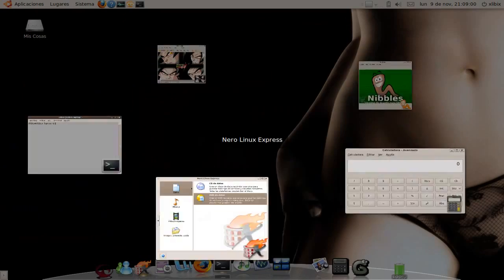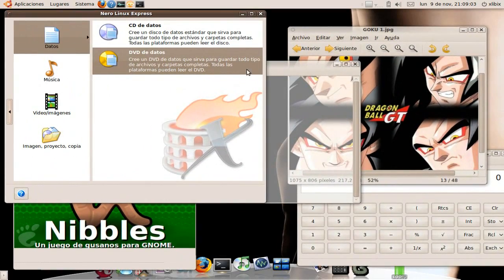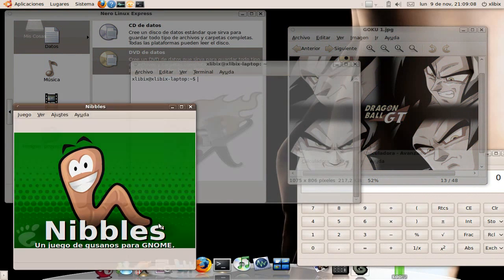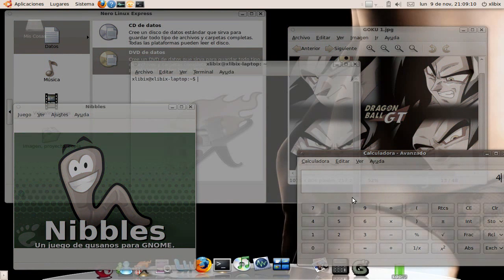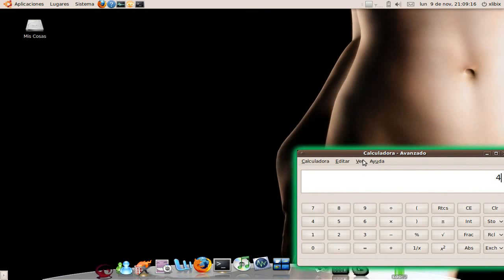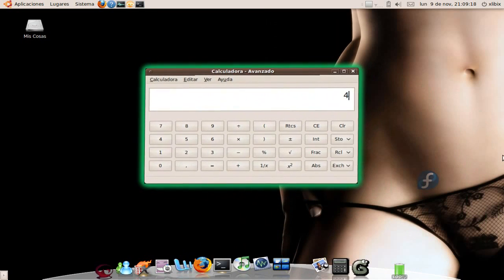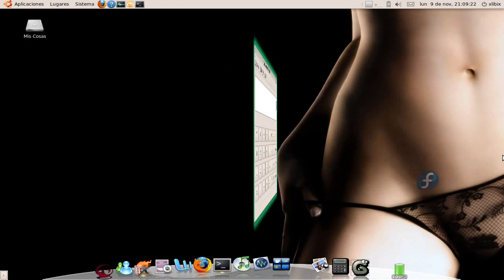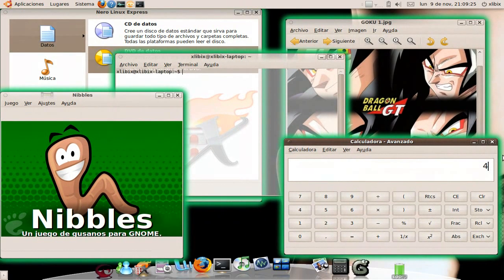Ubuntu - Compiz Fusion Effects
Los mejores efectos de escritorio de Compiz en Ubuntu 9.10, corriendo en un Acer Aspire 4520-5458

Quise hacer un pequeño homenaje a Beryl y su posterior desarrollo (compiz-fusion), cuyos efectos han hecho de Linux un sistema operativo único y extraordinario.